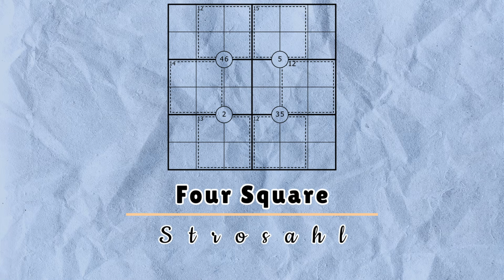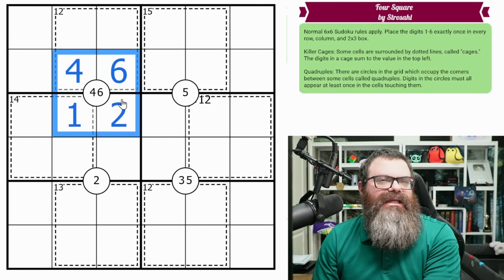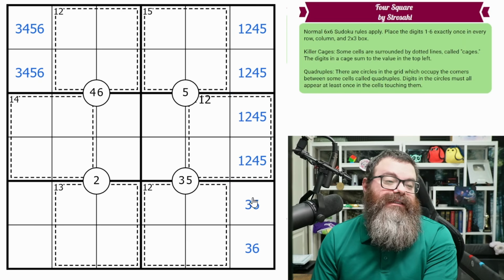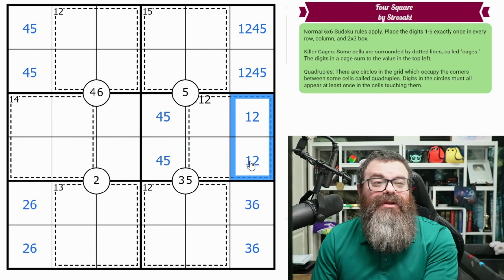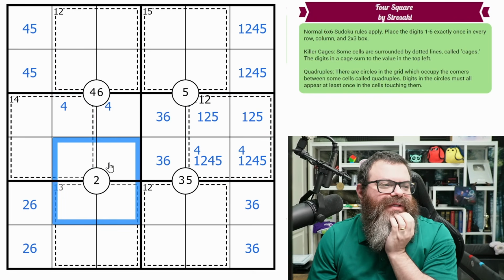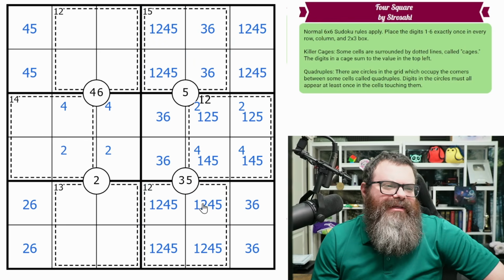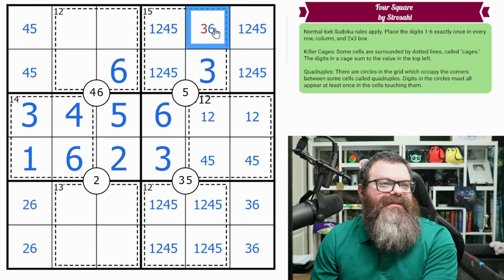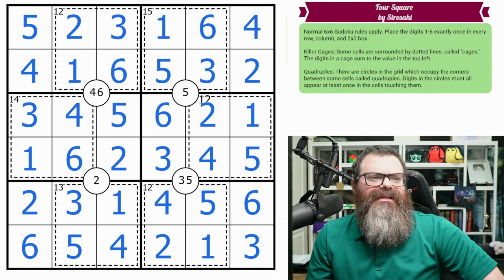Sudoku Adventure #1164 - "Four Square" by Strosahl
0:00 Rules
01:01 Solve